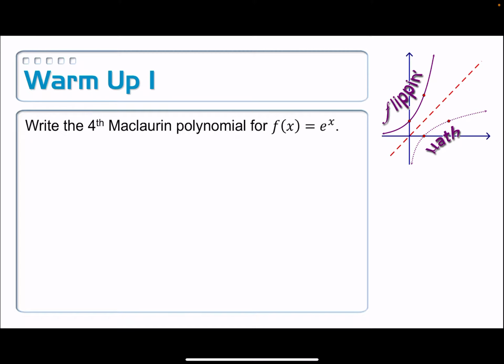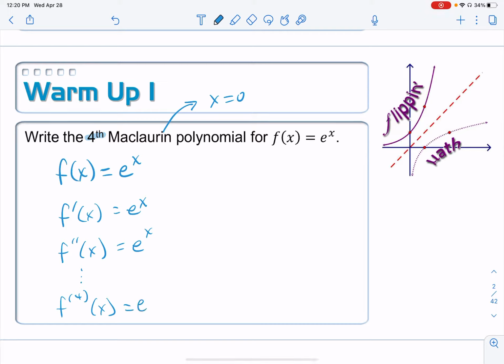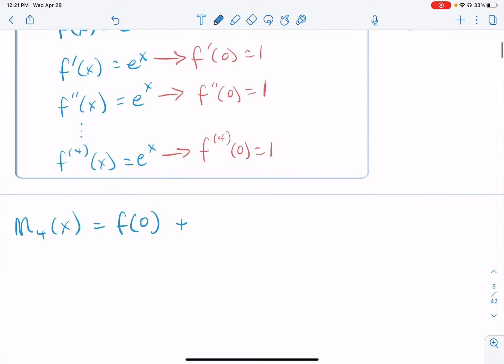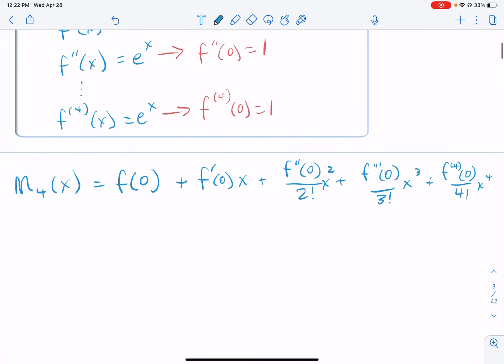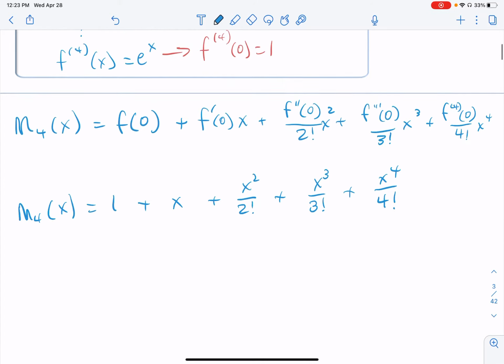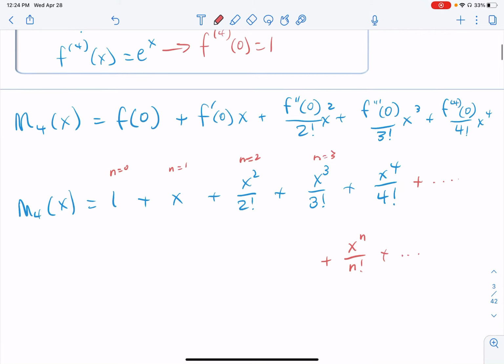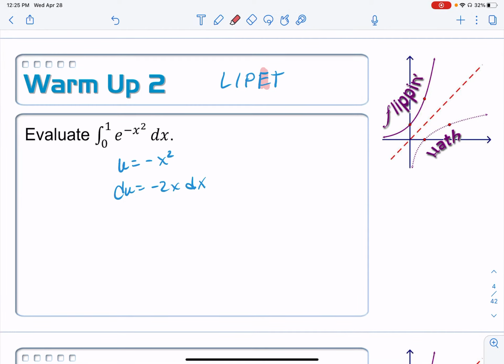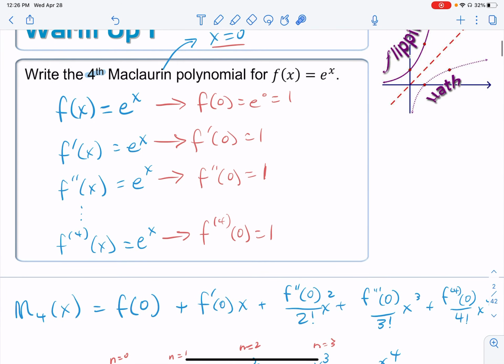9-10: Taylor Series, 01a